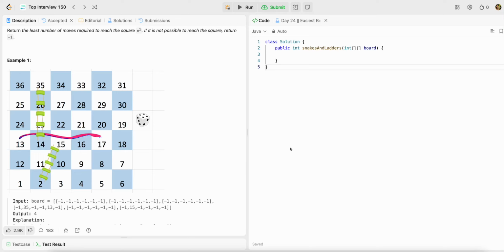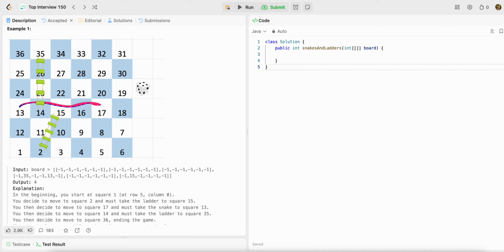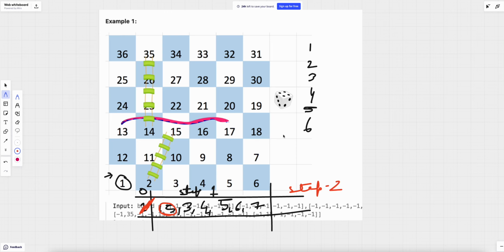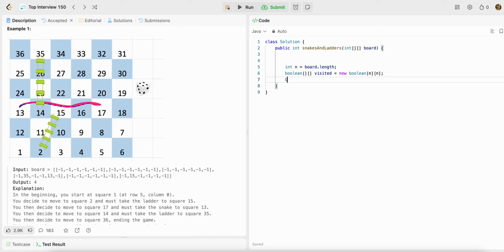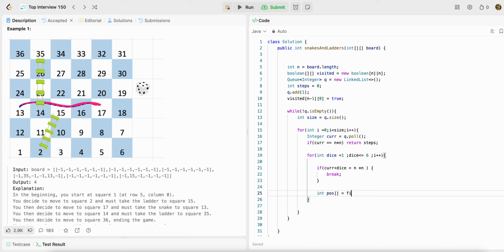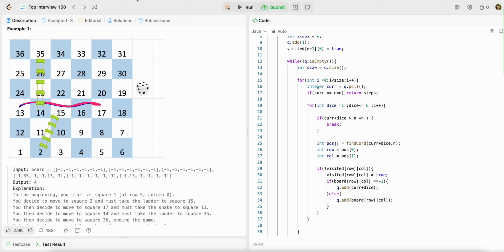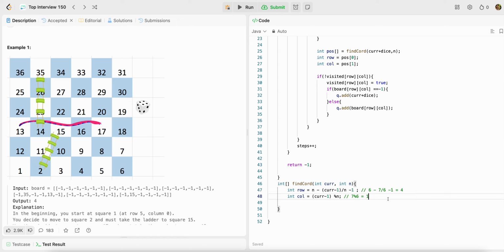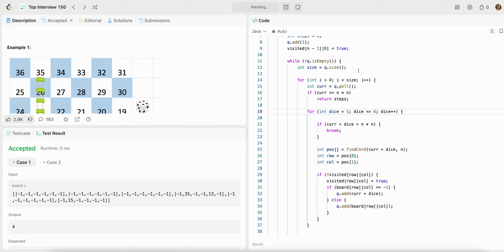LeetCode : 909. Snakes and Ladders | Problem no 909 | BFS Algorithm